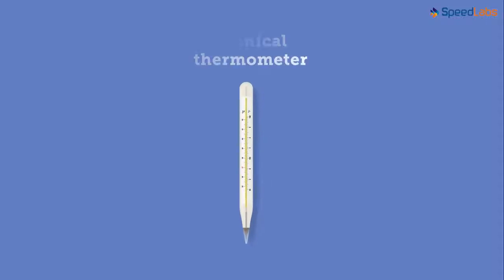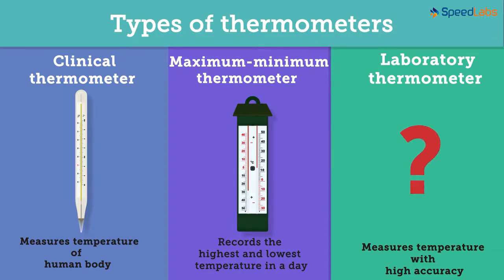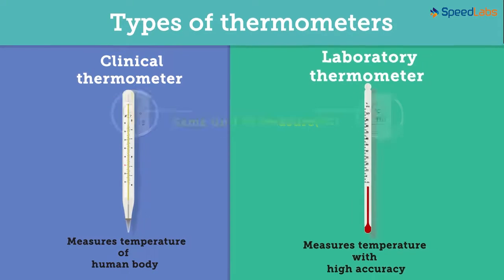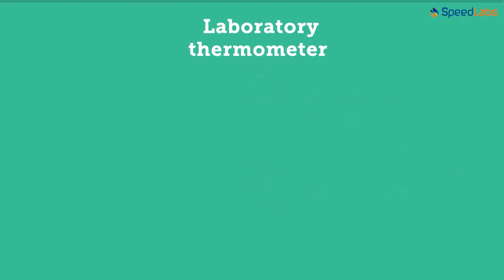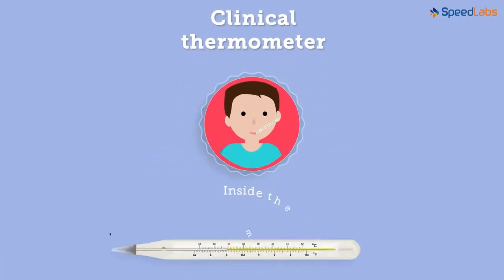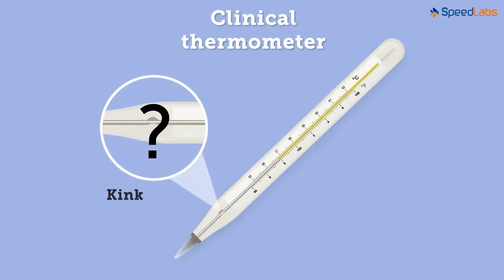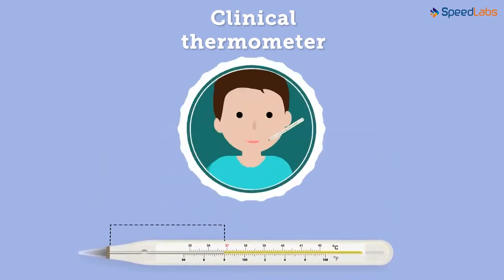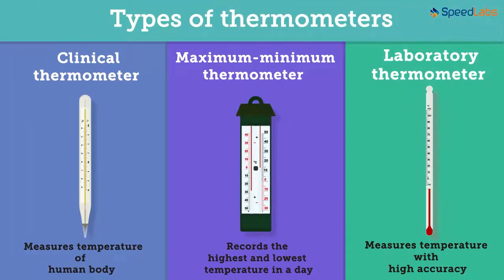Class-7-Science-Ch-1-Heat Effects-Topic- How is heat measured Part 2